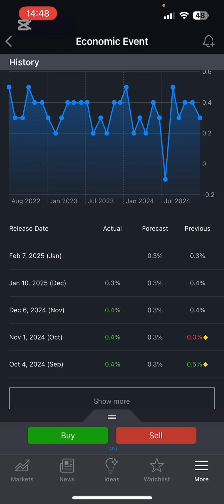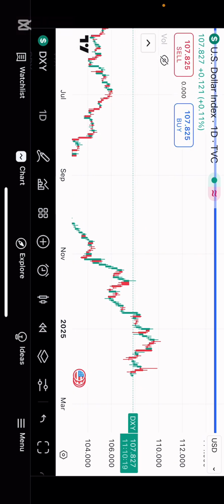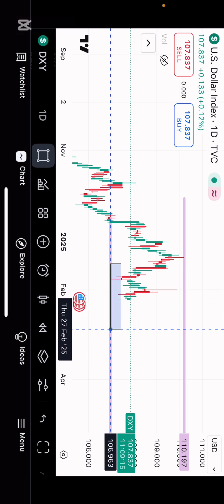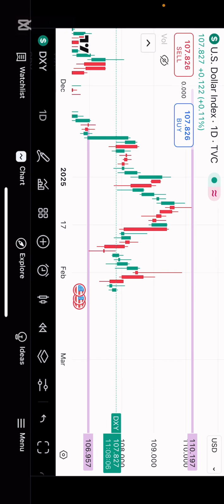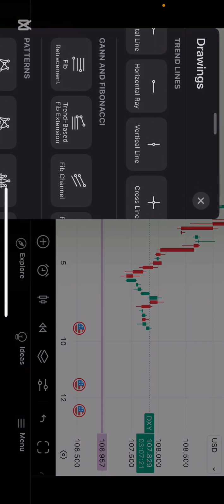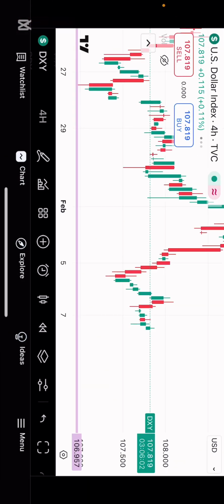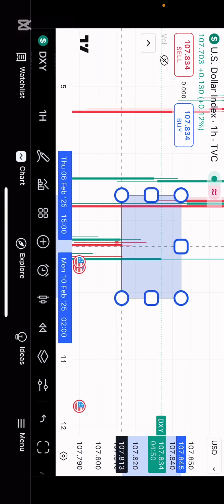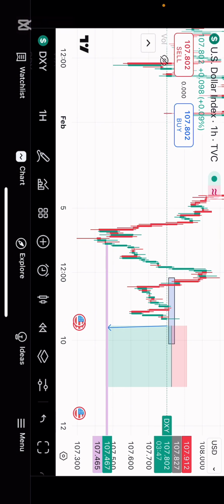February 7th NFP Analysis!!🙂‍↕️📈📉💻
🚀 Dive deep into the world of Forex trading as we analyze the powerful USD/JPY currency pair ahead of the NFP release! 📊 In this video, we’ll walk you through fundamental and technical analysis, revealing key insights and strategies to optimize your trading session. Whether you're a seasoned trader or just starting, our expert tips will help you decode market trends and elevate your trading game! 💡 Join us as we utilize TradingView for real-time insights and discuss our favorite trading strategies! 🌟 Don’t miss out on these essential TradingTips! Hit watch now and maximize your opportunities! USDJPY NFPTradingSession trading forex ussessiontrading forexlifestyle ✅